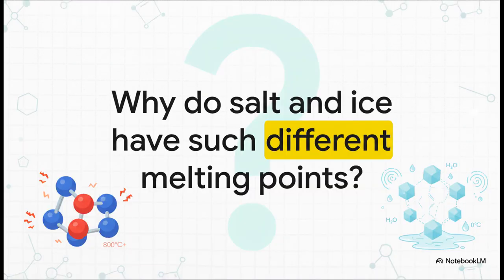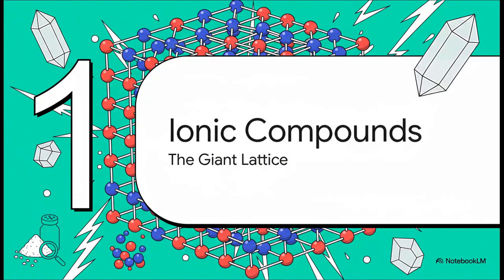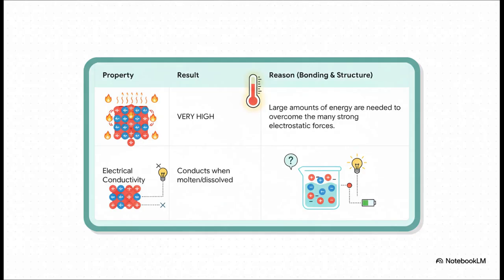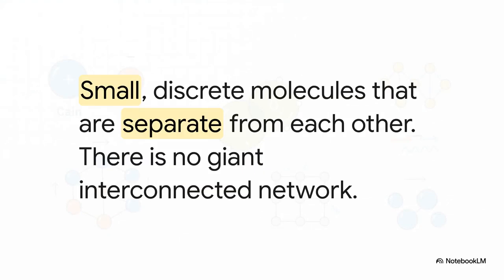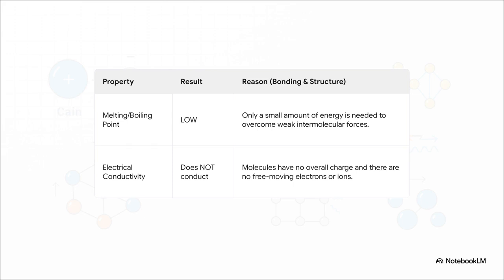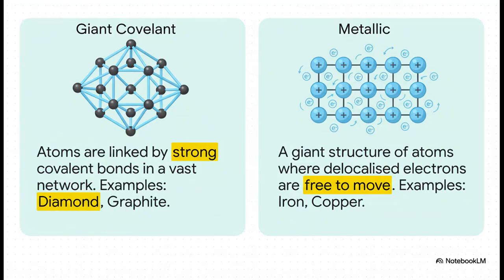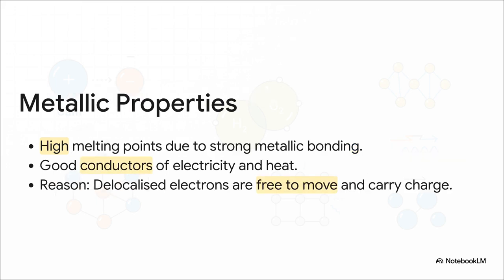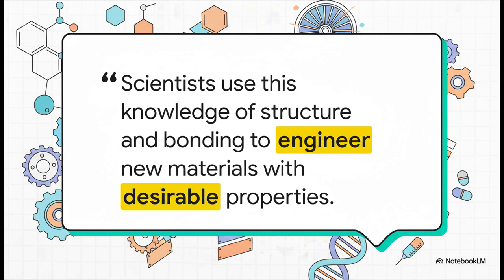AQA GCSE Chemistry 2.2 How bonding and structure are related to the properties of substances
2 Bonding, structure, and the properties of matter
2.2 How bonding and structure are related to the properties of substances